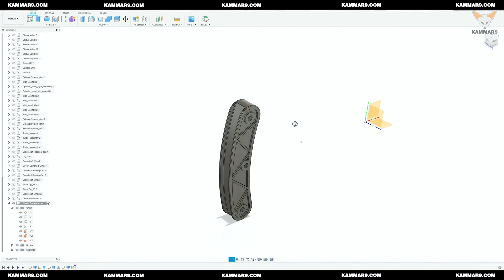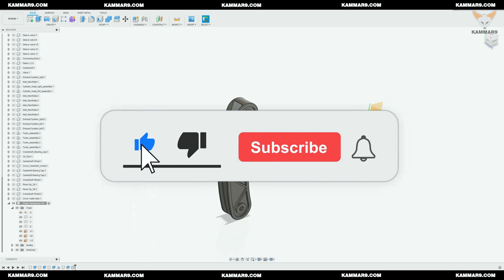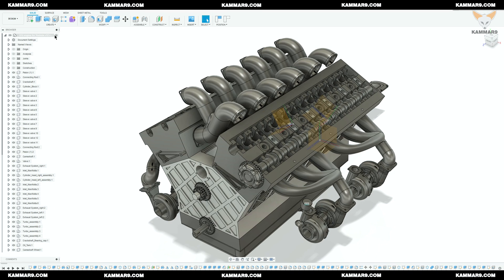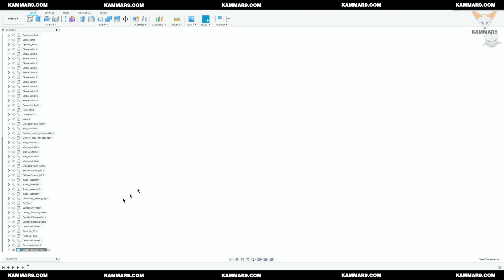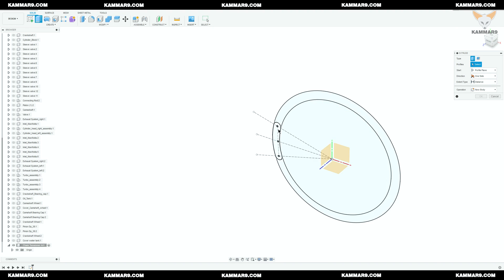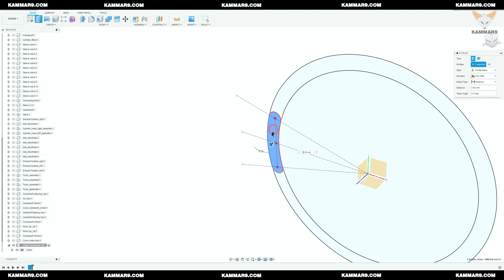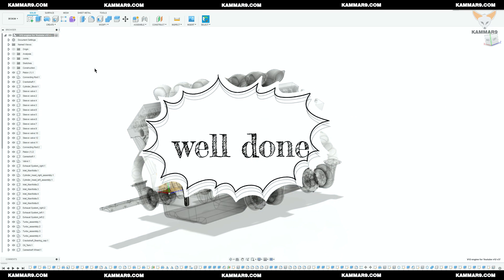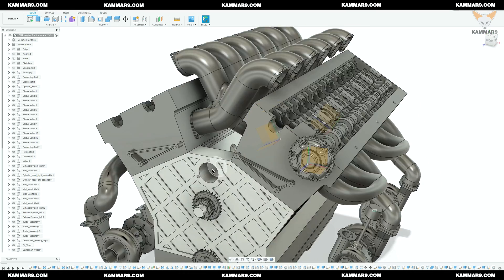Fusion 360 Modeling V12 Engine EP 50 😍 4K